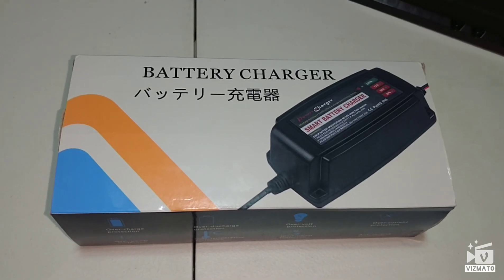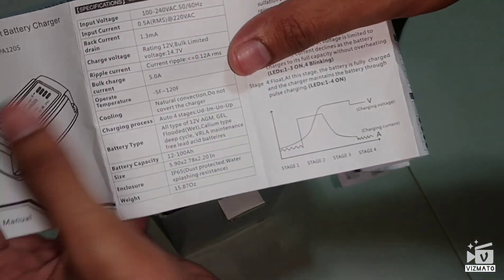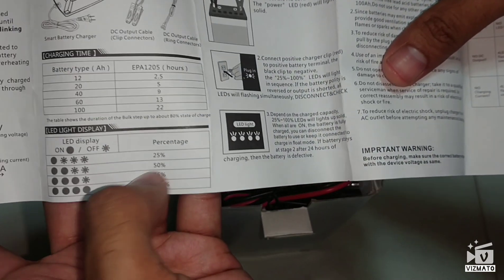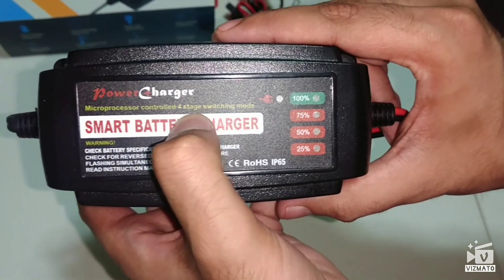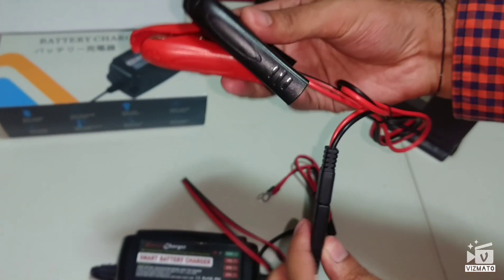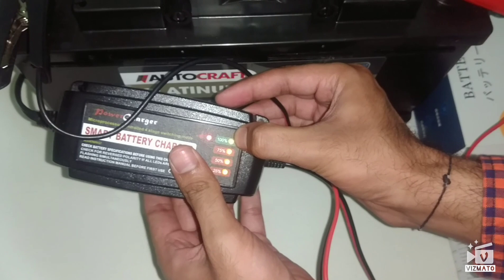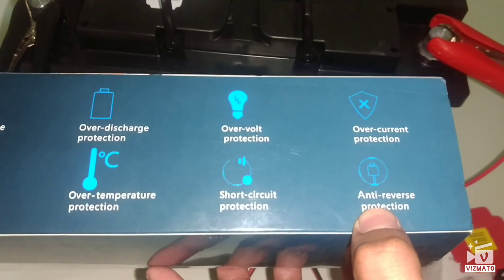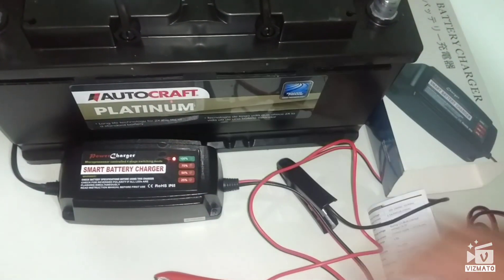Smart Battery Charger | (12v-14v)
Hey Everyone! This is another unboxing and review of a very good and reliable product. The smart charging system has solid 4  charging phases and very safe to use. The only thing I did not like about the product were its clamps, which could have been much better quality.

Here is the link to buy this product